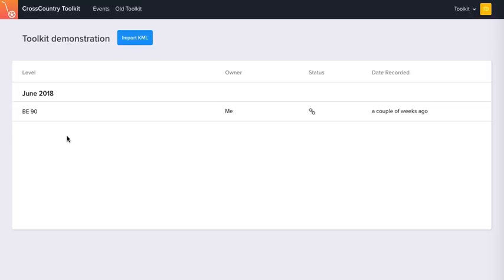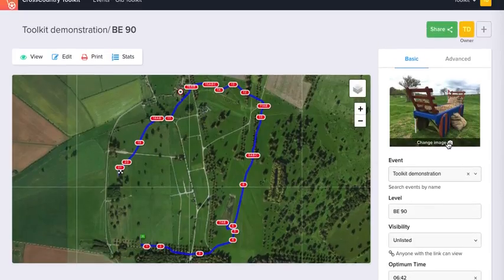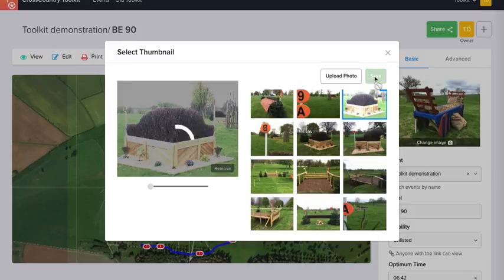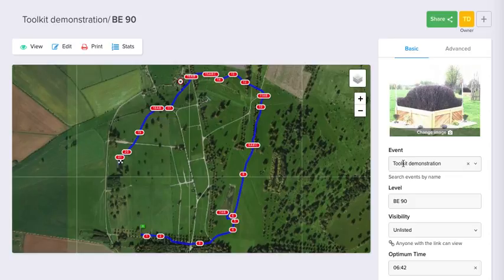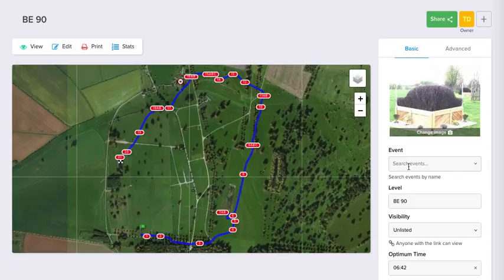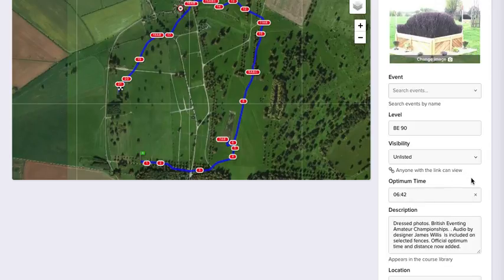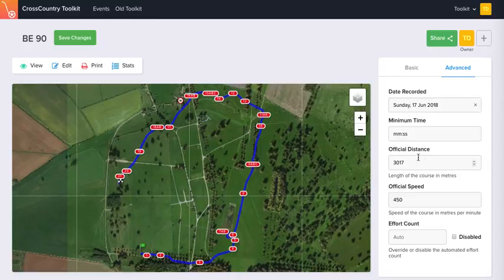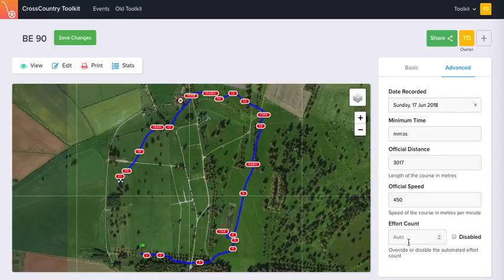What's new in the Toolkit: Edit course details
Get your course ready for publishing